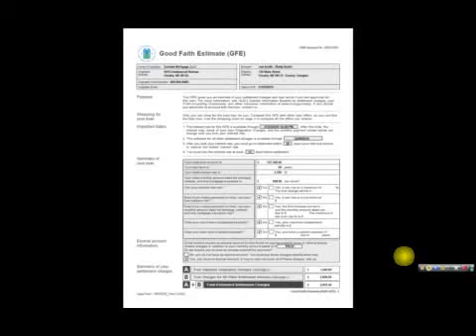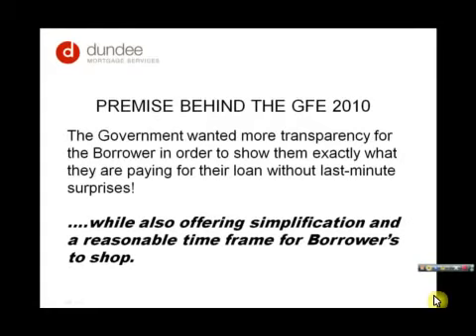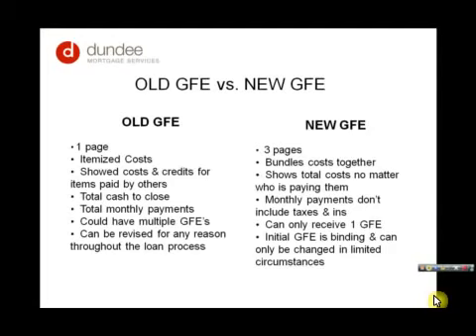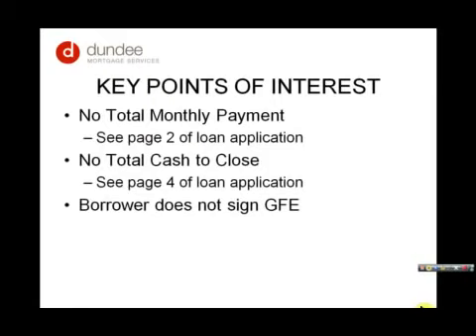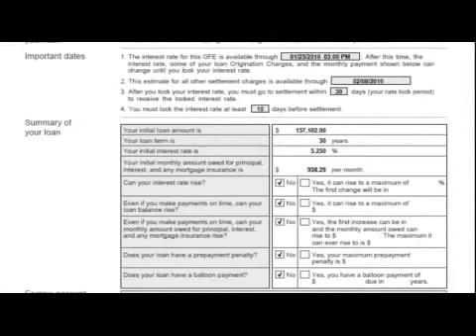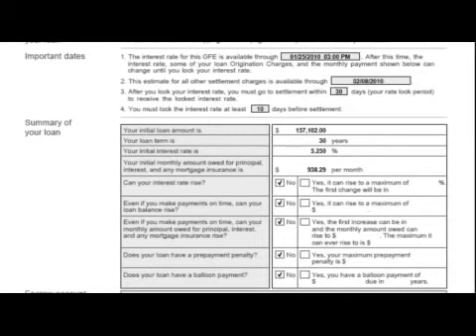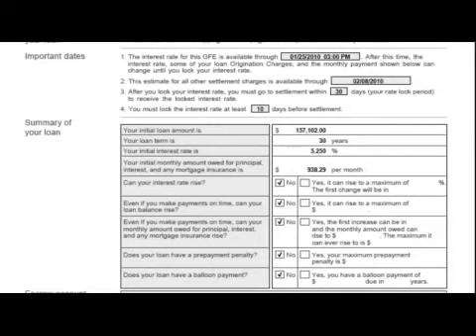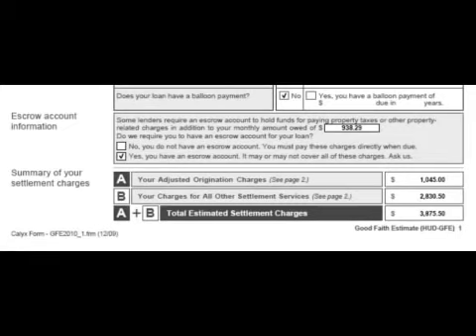Terry Williams Good Faith Estimate 2010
Applying for a mortgage?